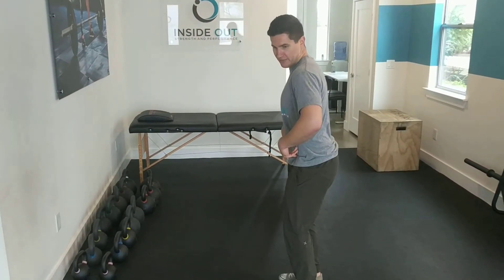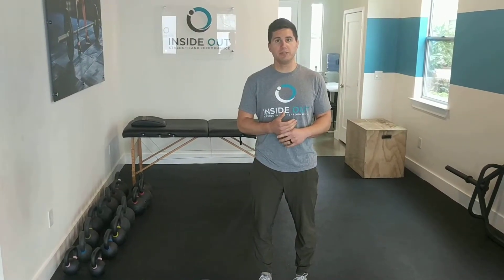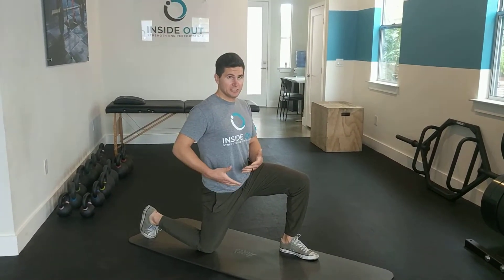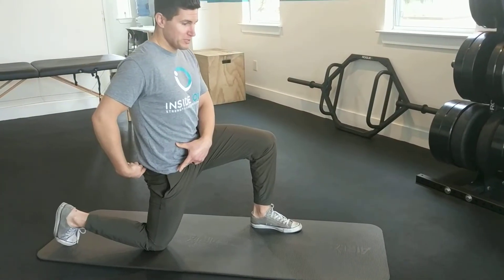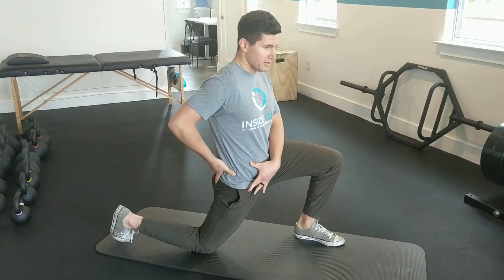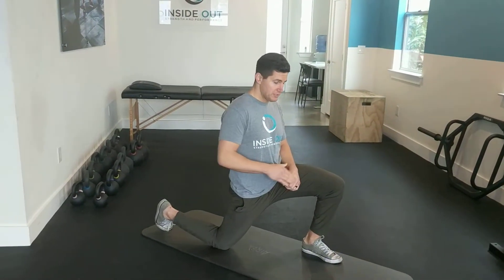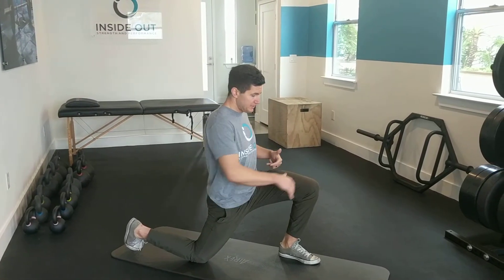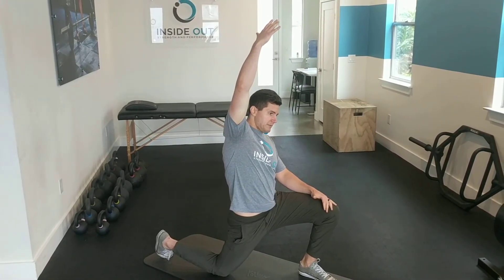30 Day Mobility Challenge - 3 Way Kneeling Hip Flexor Stretch